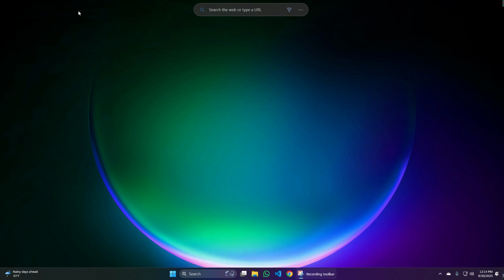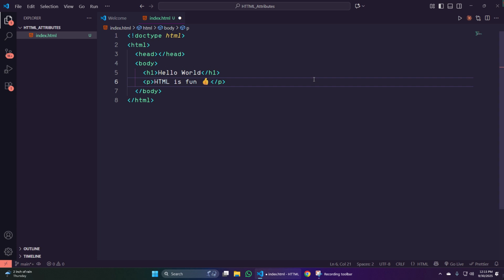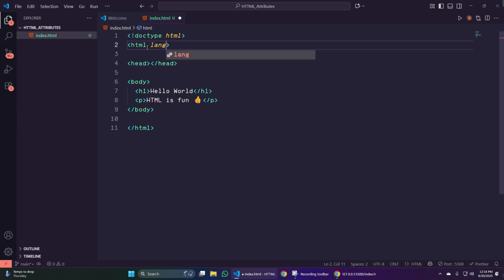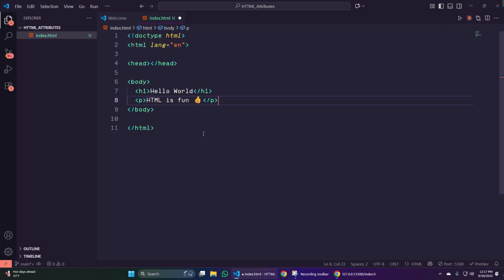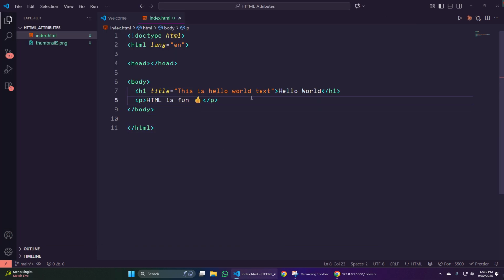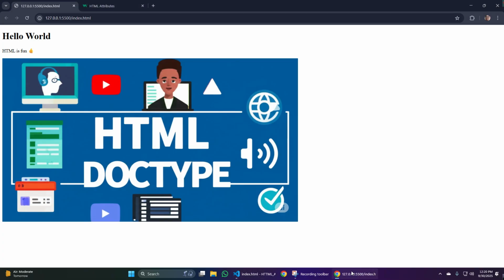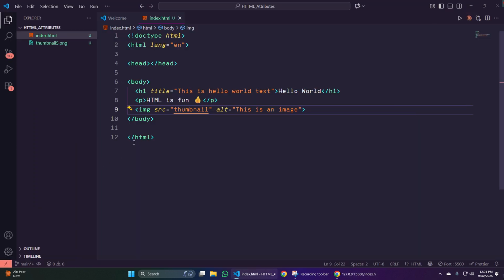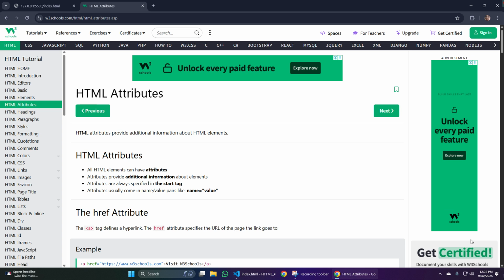Master HTML Attributes within 10 minutes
Ready to level up your web development skills? In this video, we demystify one of the most fundamental concepts in HTML: **Attributes**! 🚀

HTML tags are the skeleton of a webpage, but attributes are what give them power, context, and style. Whether you're a complete beginner or just need a quick refresher, this guide will give you a clear understanding of how to use them effectively.

## 📌 What You'll Learn:

* **What are HTML Attributes?** (A simple, clear definition)
* The basic syntax: `name="value"`
* The difference between the **`class`** and **`id`** attributes for CSS and JavaScript.
* How to embed images and create links using **`src`** and **`href`**.
* The importance of the **`alt`** attribute for accessibility.
* Practical examples you can start using right away!

## ⏰ Timestamps:
(Don't forget to fill these in after you upload!)
0:00 - Introduction
0:45 - What Are HTML Attributes?
2:10 - The 'class' and 'id' Attributes
4:30 - Linking Files with 'href' and 'src'
6:15 - Why the 'alt' Attribute is Essential
7:30 - Recap & Final Tips